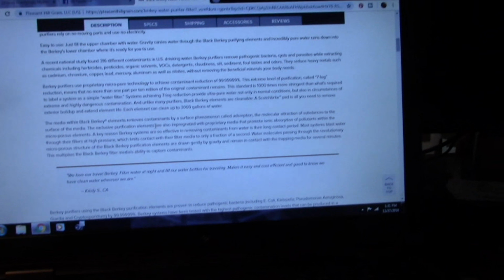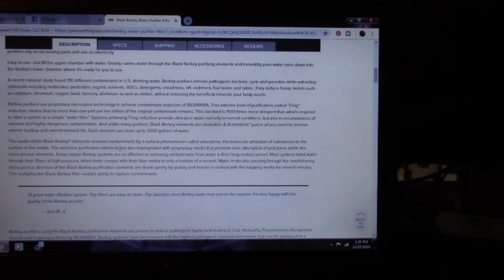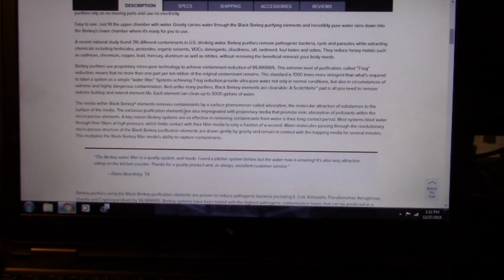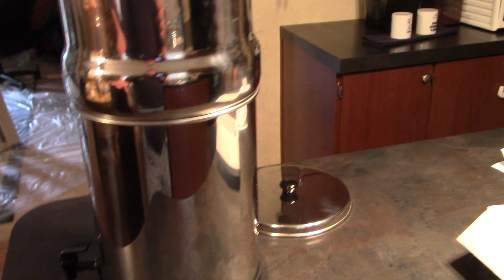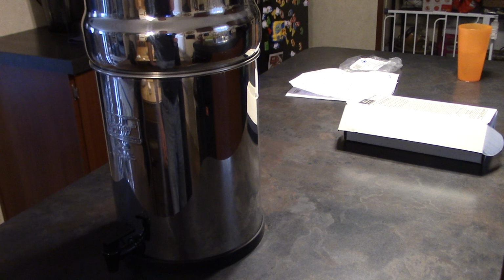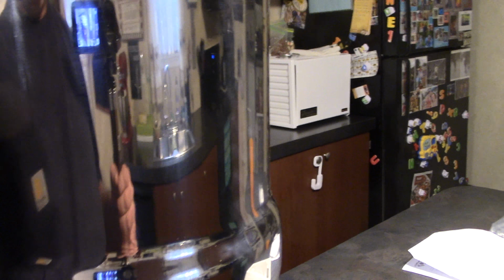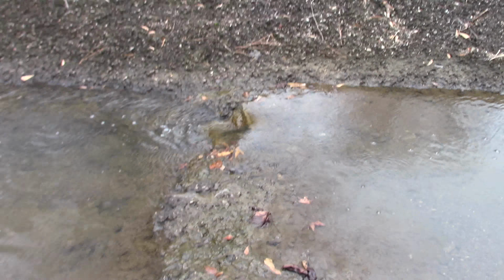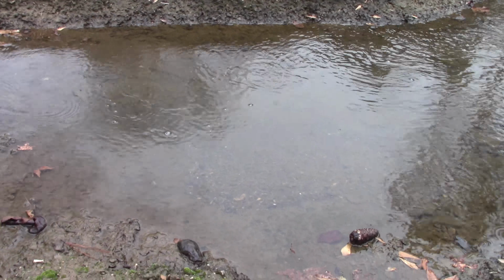Royal Berkey water filter review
This is a brief overview of our Berkey Royal water filter. Love it!  This fills in a big void on our water preps.  I don't know why I didn't buy one years ago.